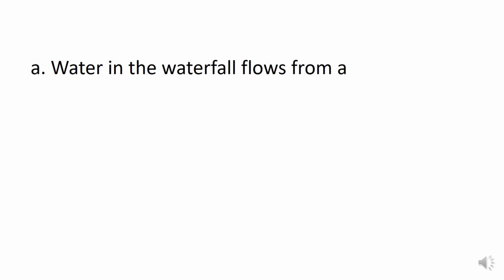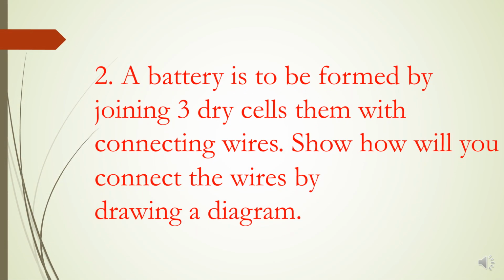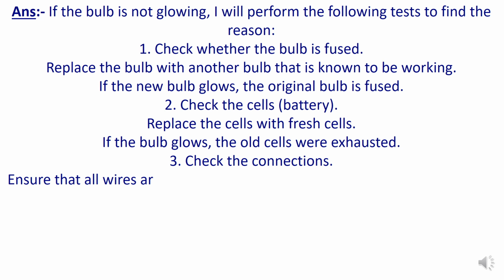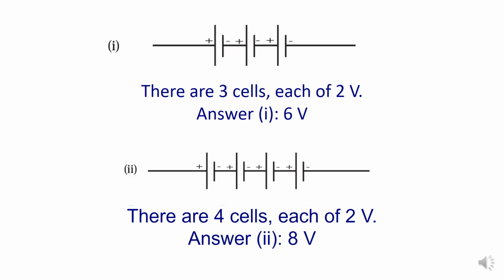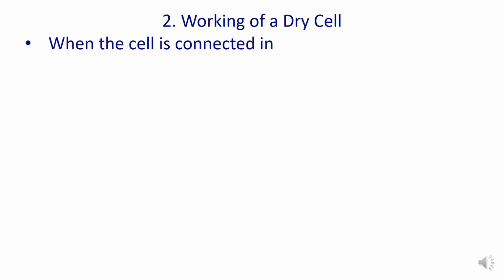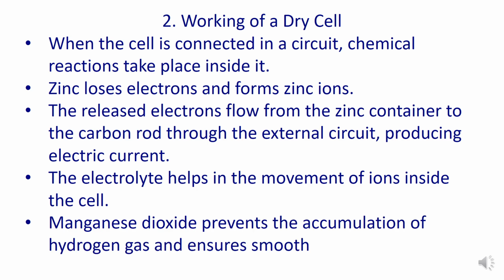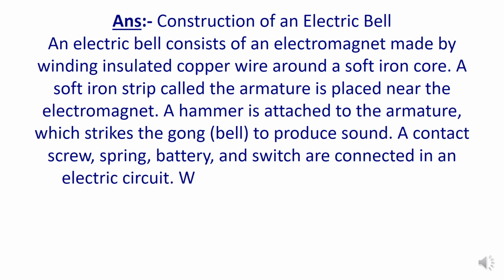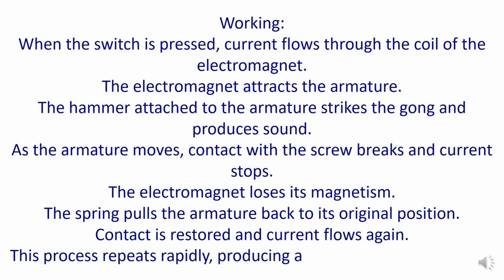Exercise class 8th Science 4. Current Electricity and Magnetism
Exercise class 8th Science 4. Current Electricity and Magnetism | Exercise 4. Current Electricity and Magnetism
Your support can give us confidence to make new video's